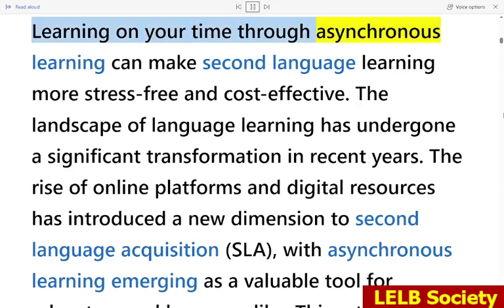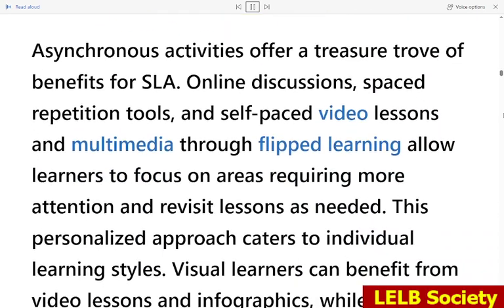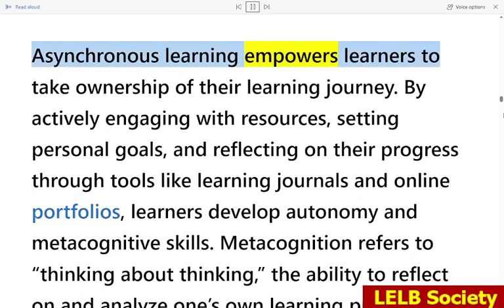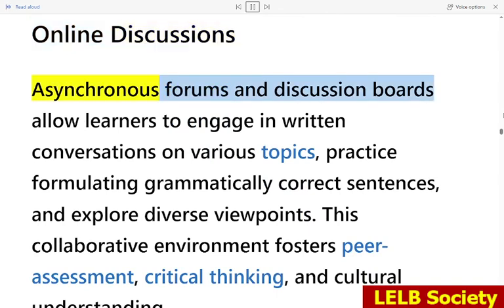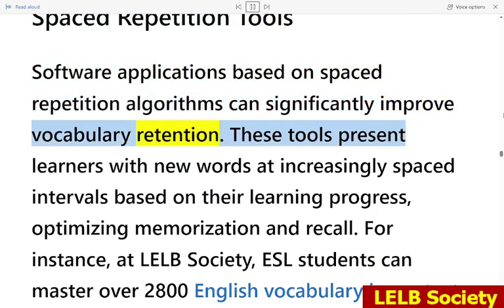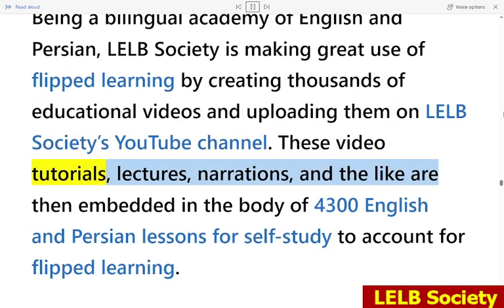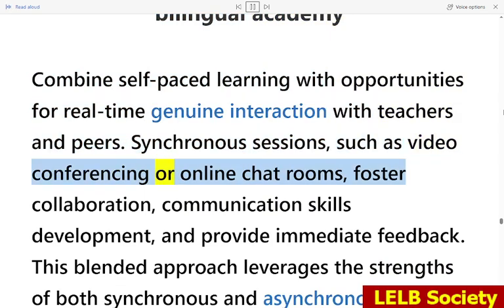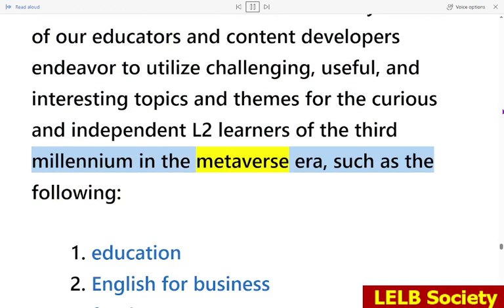Learning on Your Time: How Asynchronous Learning Boosts Language Acquisition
Learning on your time through asynchronous learning can make second language learning more stress-free and cost-effective. The landscape of language learning has undergone a significant transformation in recent years. The rise of online platforms and digital resources has introduced a new dimension to second language acquisition (SLA), with asynchronous learning emerging as a valuable tool for educators and learners alike. This article explores the unique benefits of asynchronous learning for SLA and argues for its integration into a comprehensive language learning approach.

Traditional, classroom-based language learning often struggles to cater to individual learning styles and paces. Synchronous sessions or live classes, where everyone learns at the same time, can be restrictive for learners who require more time to process information or overcome anxieties about speaking in front of others. These anxieties can lead to reduced participation and hinder language development. Asynchronous learning, on the other hand, offers a solution by providing learners with greater control over their learning experience.